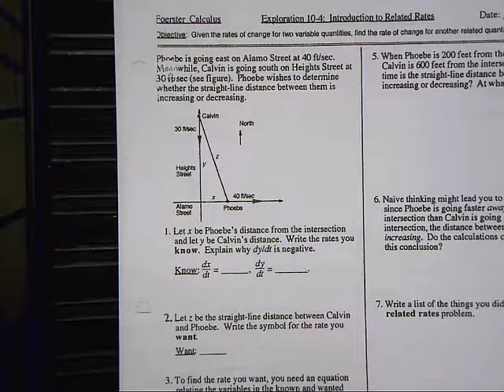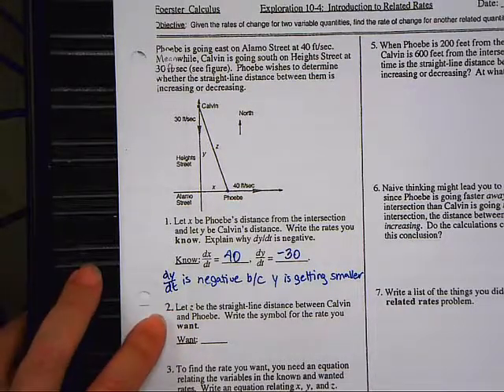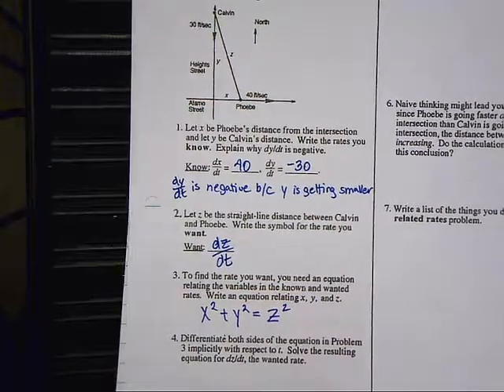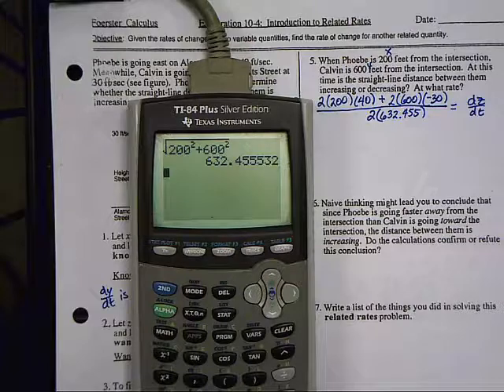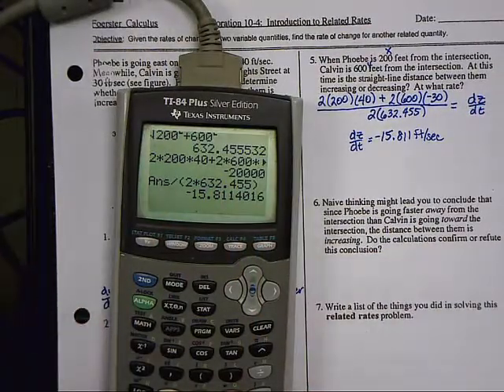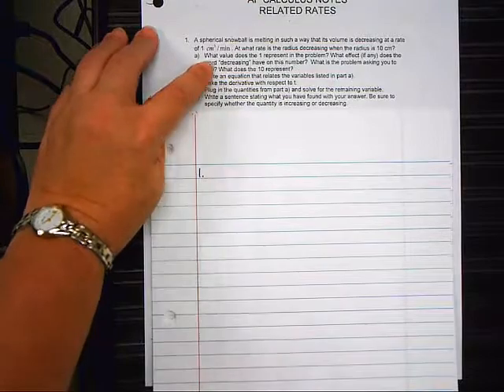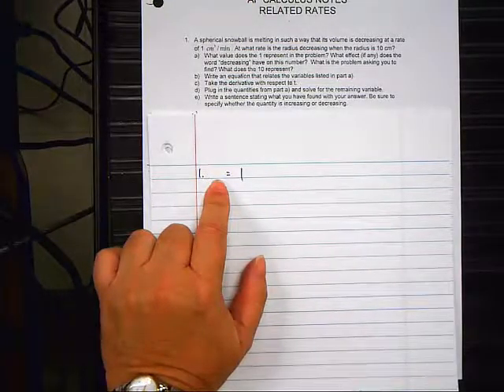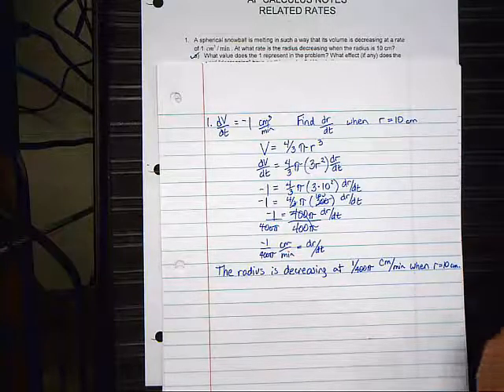Related Rates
This video works through an exploration on a typical related rate problem, and discusses the steps needed to solve these types of problems.